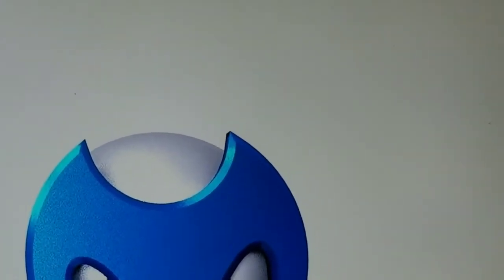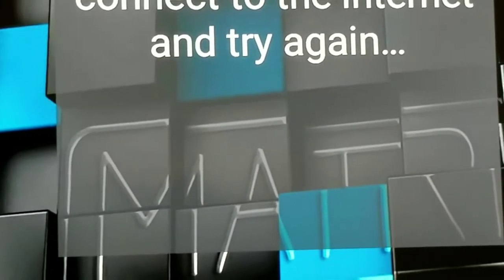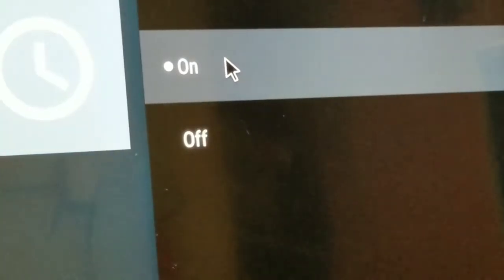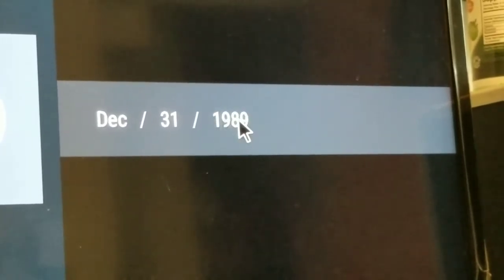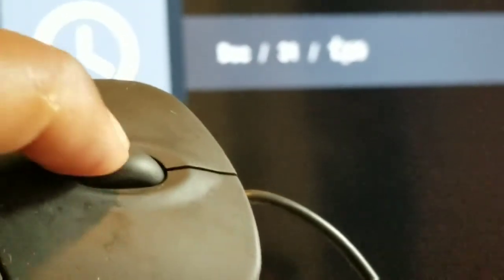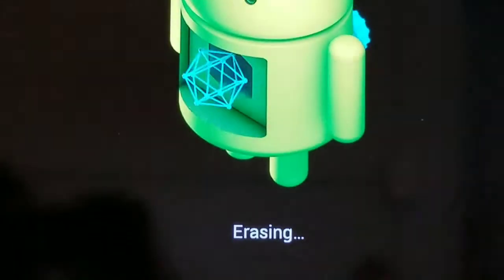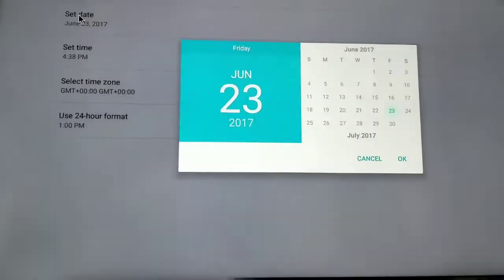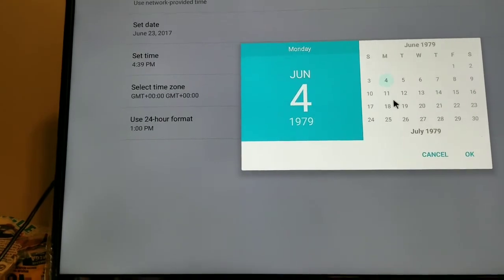poof of time travel form my android box DEEP Mandela Effect